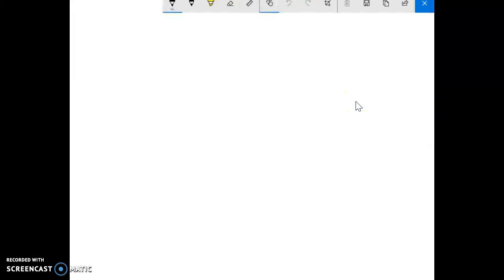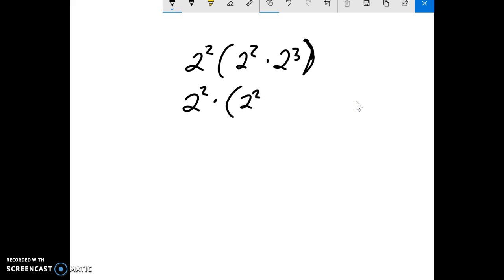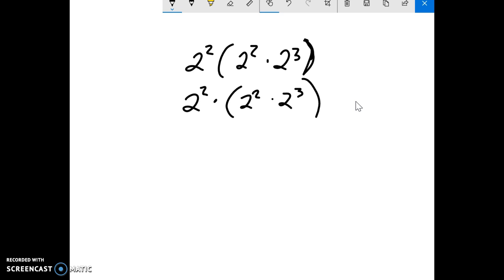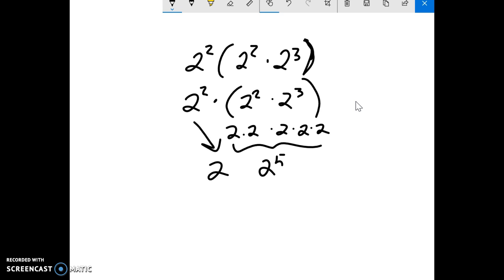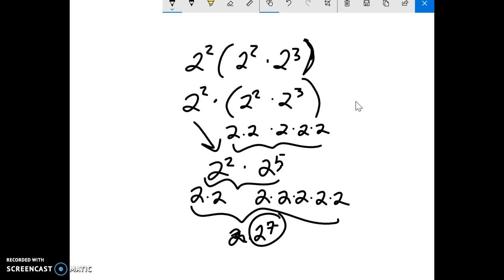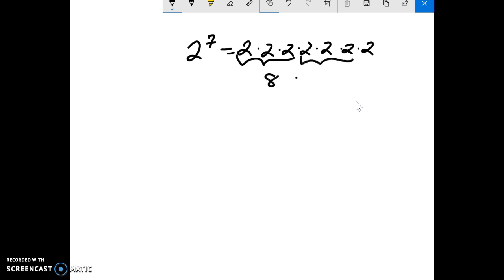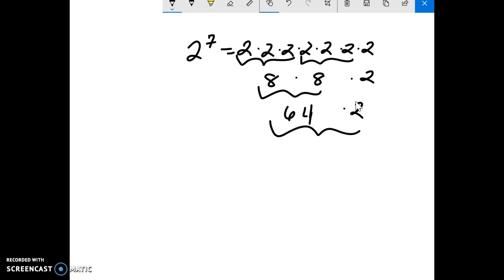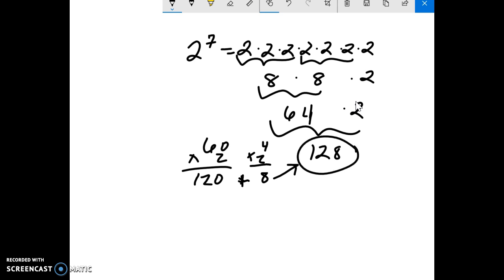1/25 Explanation Video